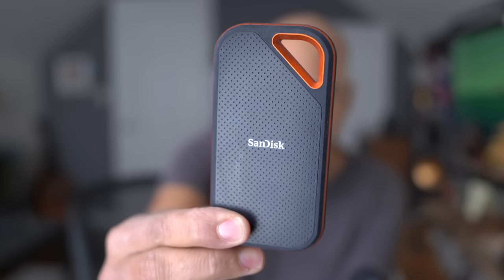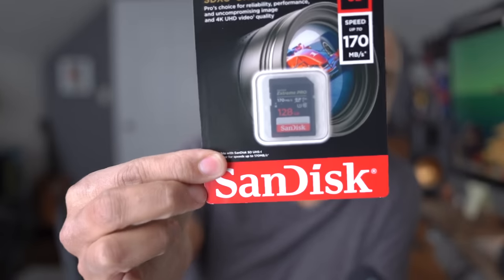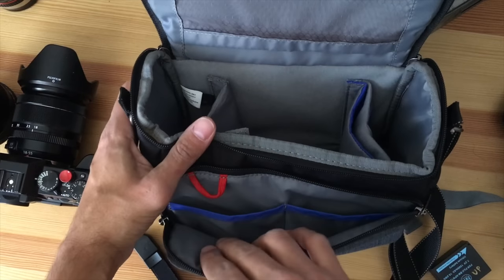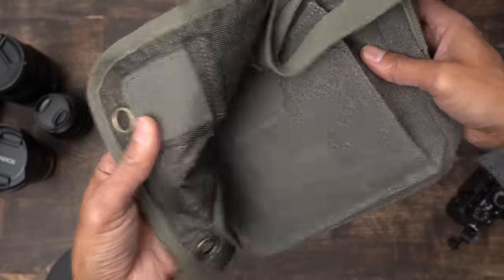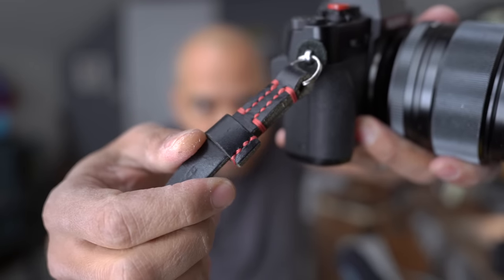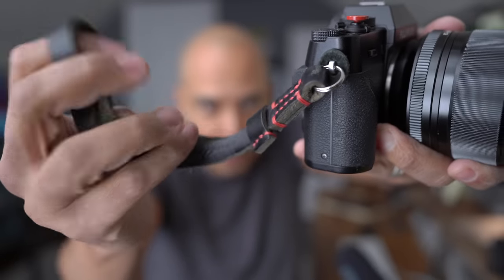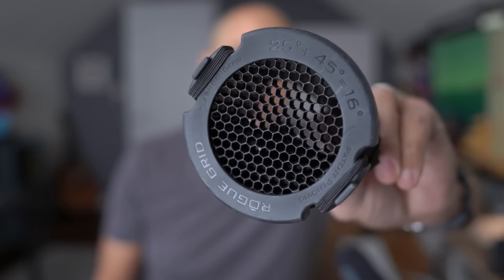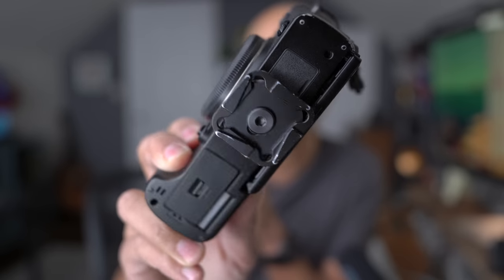Photography Gift Ideas Under $100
’Tis the season.  Yes, all photographers lust over that $2000 camera but we only have a hundred bucks!
We spitball some gift ideas for you in this video.

Sensei DOC-CK Deluxe Optics Care and Cleaning Kit $25

Rogue Photographic Design FlashBender v3 Reflector (Large) $45

Optech USA mini strap $10

Manfrotto Pixi $25

D4 Mini.
Rode Video Micro

ProGrade Digital CFexpress Type B & UHS-II SDXC Dual-Slot USB 3.2 Gen 2 $80

Wacom Intuos Bluetooth Creative Pen Tablet $99

SanDisk 1TB Extreme Portable SSD V2 $120

Peak Design Capture Camera Clip v3 (Black) $60

Godox SL-60 LED Video Light (Daylight-Balanced) $99

Think Tank Photo Vision 15 Shoulder Bag (Dark Olive) $99

Think Tank Photo Retrospective 4 V2.0 Shoulder Bag (Pinestone)

Mirrorless Mover Under $100

Dramatic Portrait
Chris Knight The Dramatic Portrait: The Art of Crafting Light and Shadow

Adobe
Capture One
Luminar